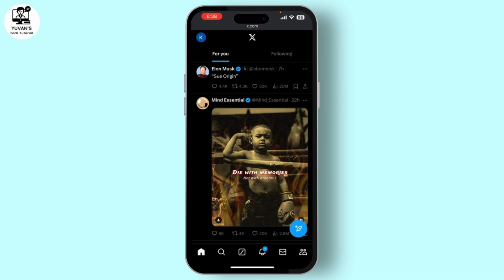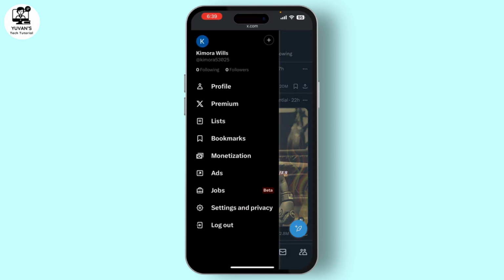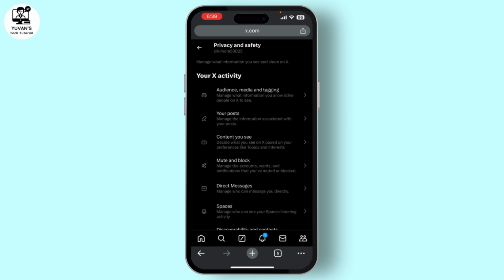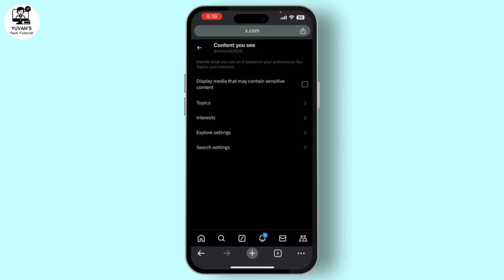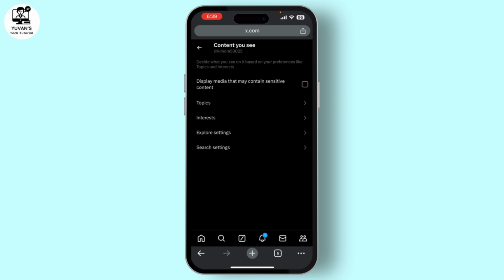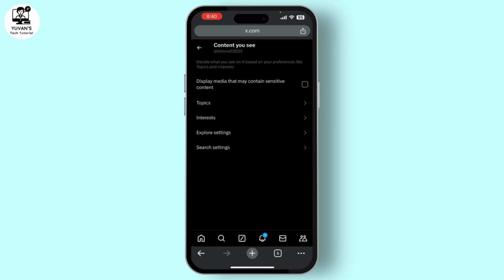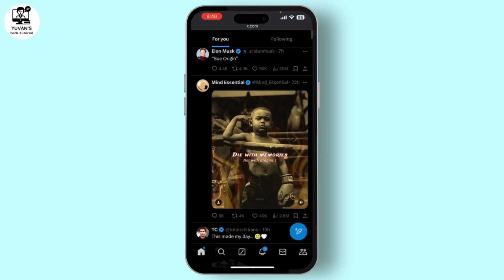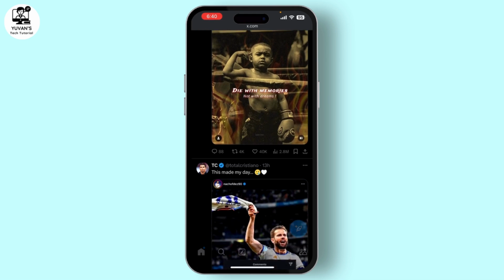How to Fix Twitter Feed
Quick guide on How to Fix Twitter Feed. Easily Learn How to fix Twitter news feed with the help of this guide.

Is your Twitter feed overflowing with irrelevant tweets? Feeling like you're missing out on important accounts? In this video, @YuvansTechTutorial  dives deep into how to customize your Twitter experience.

00:00:00 - Introduction
Learn how to fix and customize your Twitter feed to show content you want.

00:00:10 - Log in to Twitter
Log in to your Twitter account to begin customizing your feed.

00:00:20 - Access Settings and Privacy
Click on your profile picture in the top right corner, then select "Settings and privacy" from the dropdown menu.

00:00:35 - Privacy and Safety Settings
Navigate to "Privacy and safety" under settings to adjust your feed preferences.

00:00:50 - Adjust Timeline Content
Scroll down to find the "Content you see here" section. Toggle "Show the best Tweets first" to choose between top tweets or latest tweets.

00:01:00 - Customize Topics of Interest
Explore topics and interests to refine your feed by following relevant accounts and unfollowing those that no longer interest you.

00:01:20 - Engage with Content
Like, retweet, and reply to tweets that interest you to improve your feed's relevance.

00:01:45 - Conclusion
Take control of your Twitter feed with these steps to tailor it to your preferences.